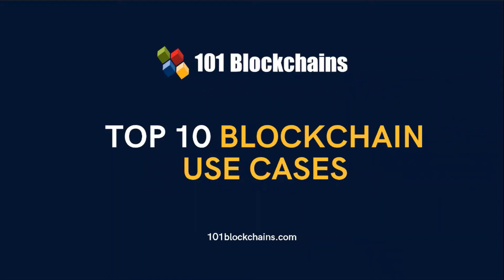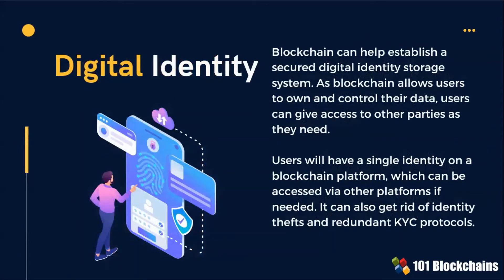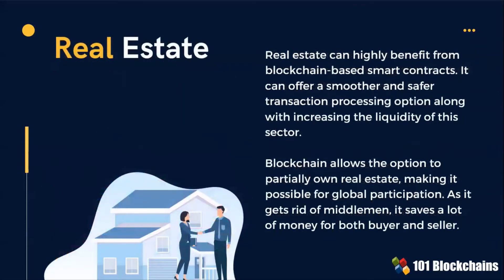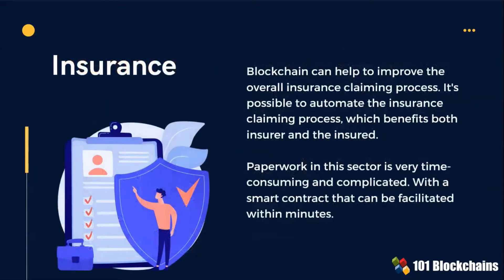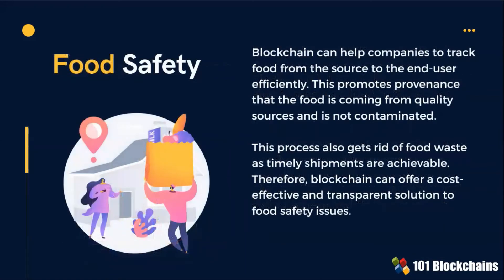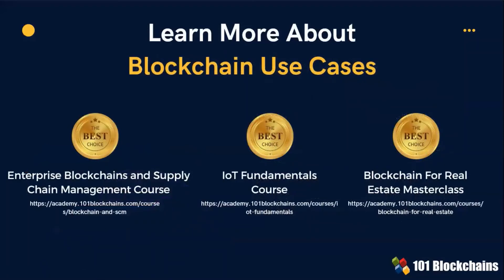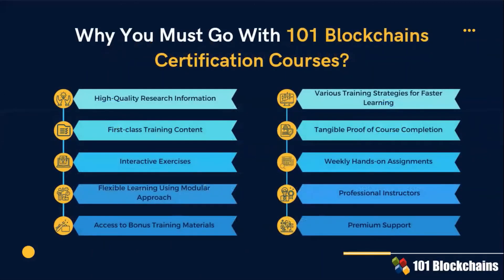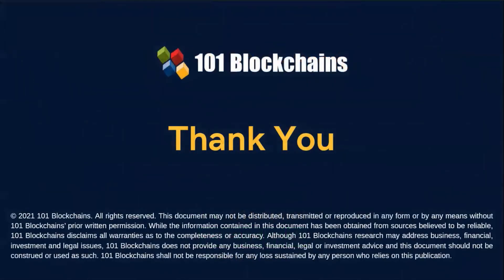Top 10 Blockchain Use Cases - 101 Blockchains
Blockchain is a trending topic in any technology-related news today. It has presented the ideal foundation for transforming legacy systems with the benefits of immutability, decentralization, security, and transparency. However, one could infer the true potential of blockchain technology only by understanding its use cases. Interestingly, the use cases of blockchain span various areas such as digital identity, asset tokenization, healthcare, real estate, and energy. In addition, blockchain use cases also encompass the sectors of cyber security, banking, supply chain management, and insurance.

Learn about the use cases of blockchain in all these sectors comprehensively for identifying the possible ways for using blockchain to your advantage.

About 101 Blockchains:

101 Blockchains is a platform for accessing information, research, and learning resources regarding enterprise blockchain. We provide blockchain certifications and training courses to help professionals get ahead in their blockchain careers.

If you have any questions regarding blockchain use cases or are eager to learn more about the applications of blockchain technology, just write in the comment section below, we’ll be happy to connect.